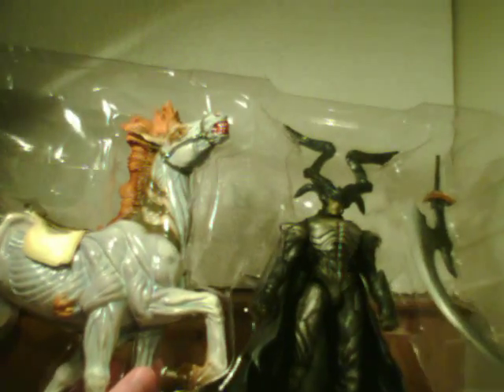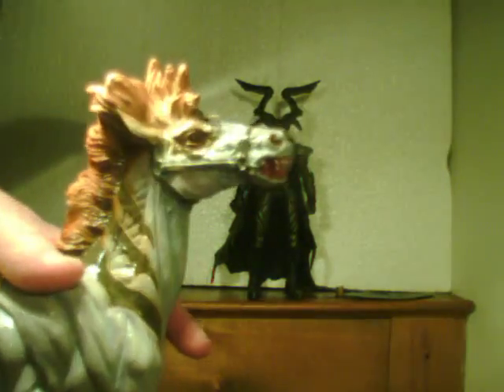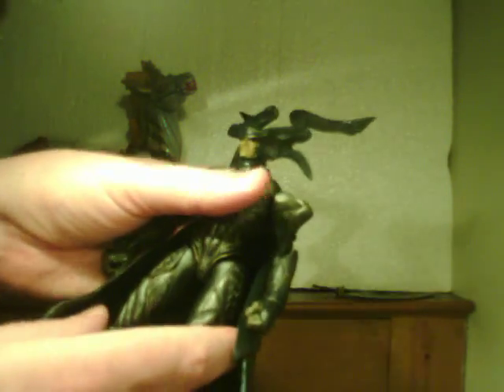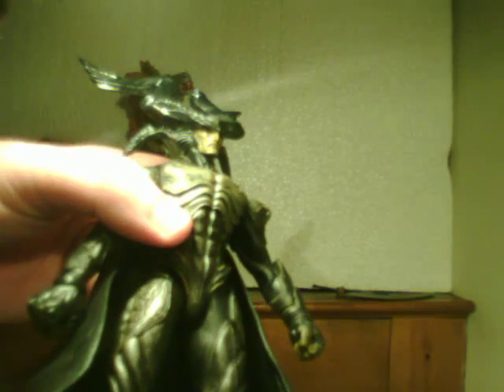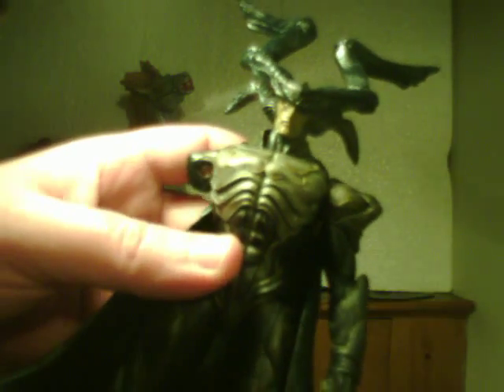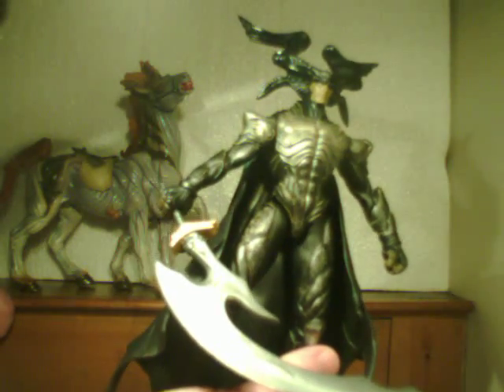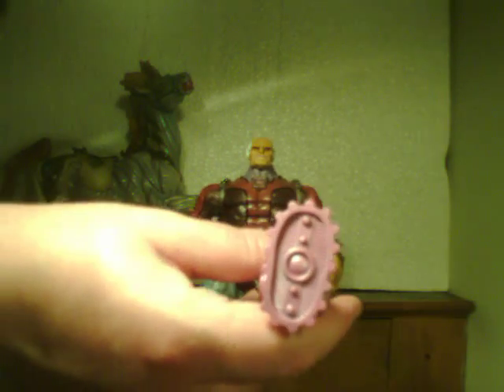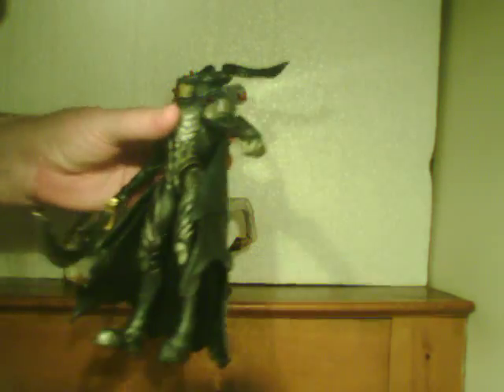Odin FF8 ArtFX figure review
One of my earlier reviews.  Youtube's old file length limitations blocked it from being uploaded.

Missing Session A: The "Giving Your Right Eye for Something" is a terrible deal session